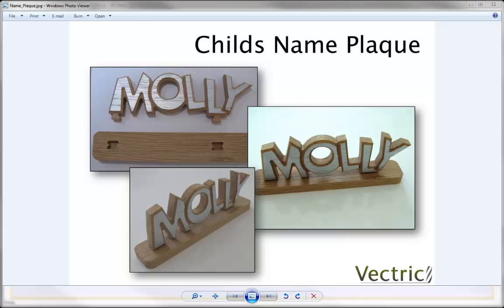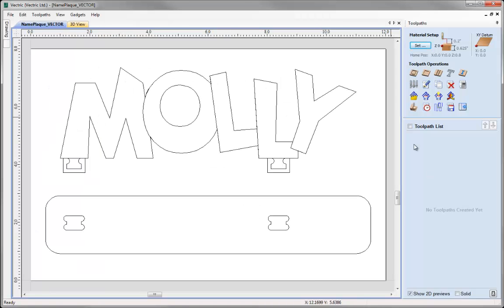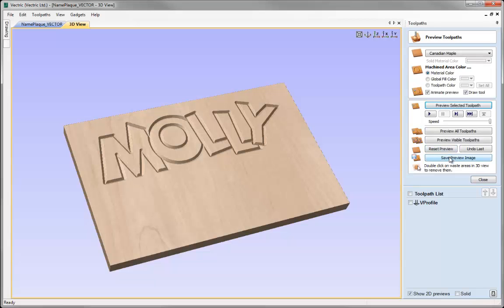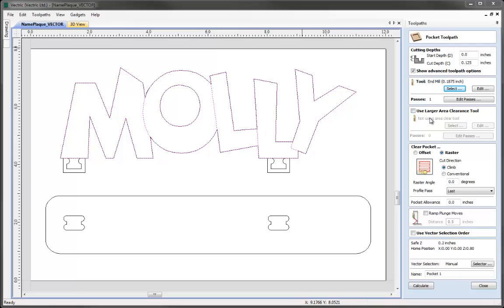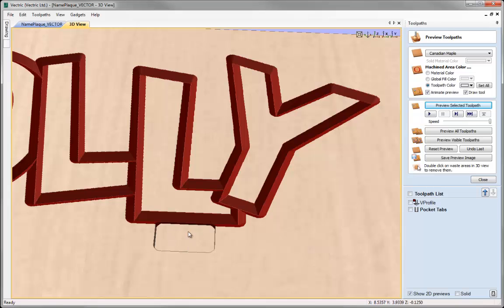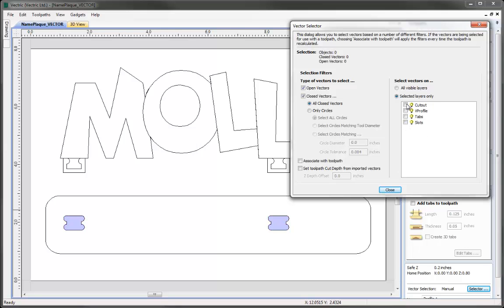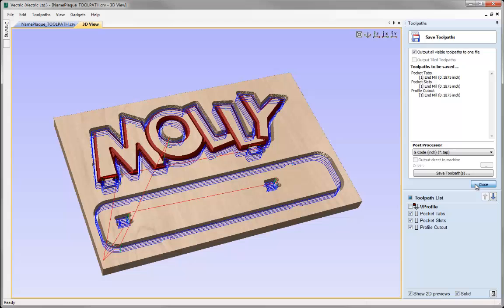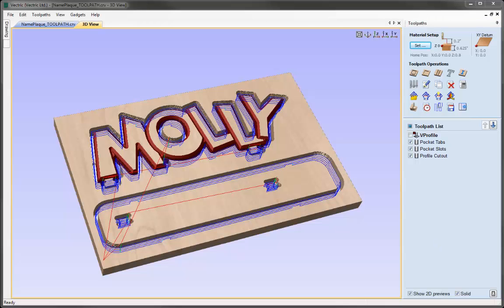Vectric V8 Tutorials - Name Plaque 2D Toolpathing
This video shows how to create toolpaths to cut a two part assembled nameplaque. It focuses on profiling and pocketing strategies using the vector selection option to automatically select vectors on specific layers. In addition it looks at using toolpath allowance to enable the parts to fit together.